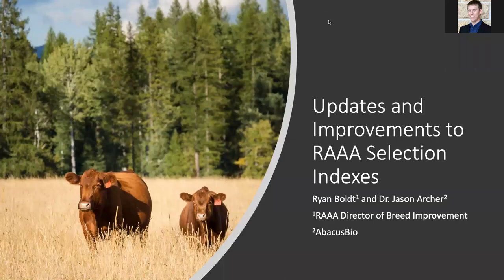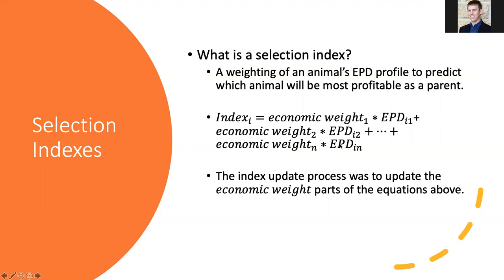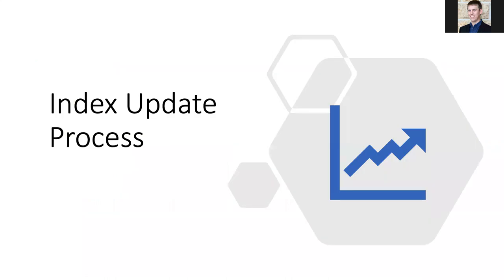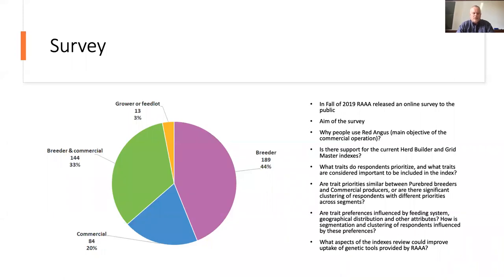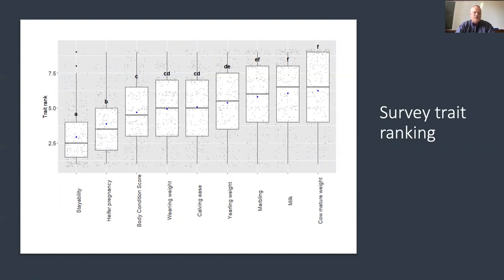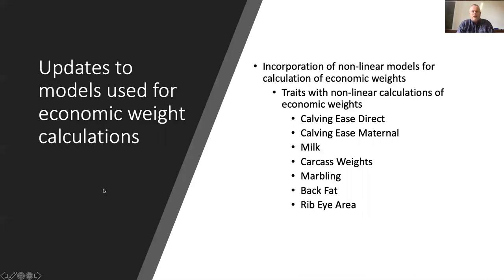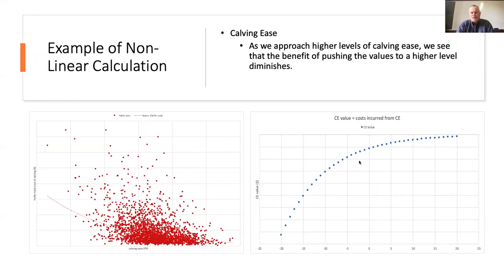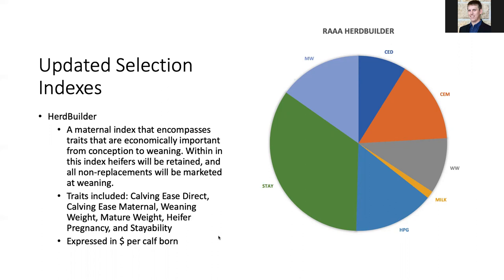Introduction to RAAA Updated Selection Indexes